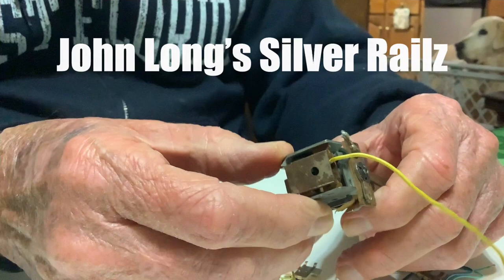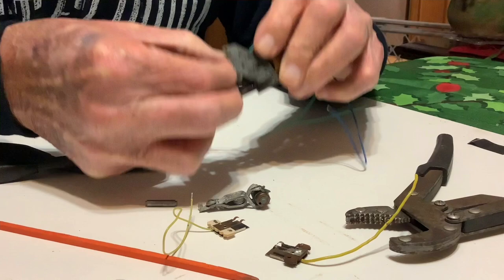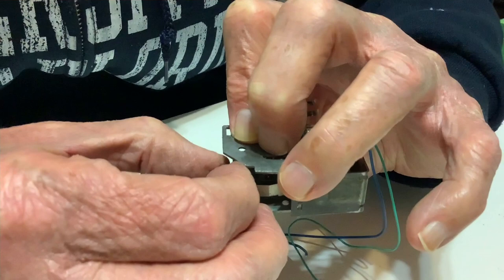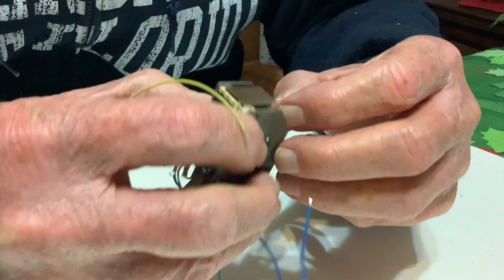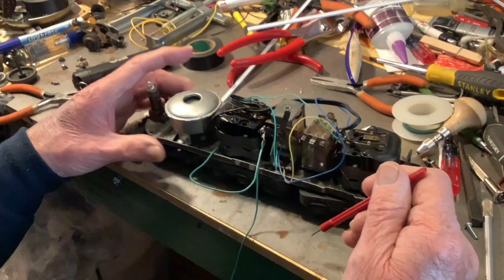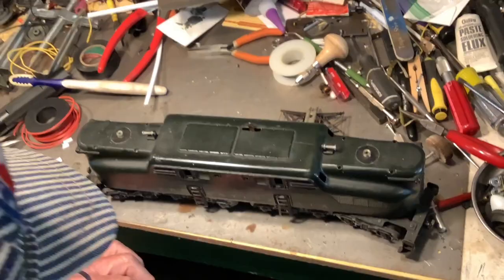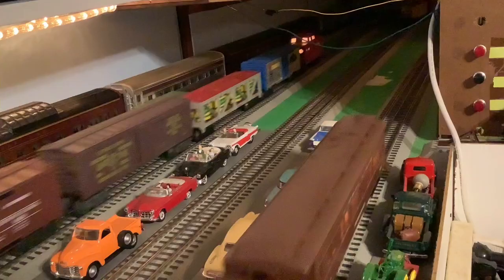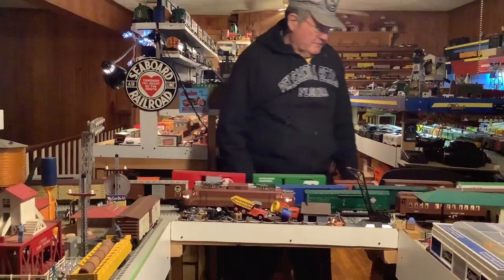Lionel E-Unit Repair and GG1 Train Vlog Follow-up, Including the Little Joe (Ep. 78)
*At the 8 minute mark I meant to say that the green wire goes to the coil and the blue wire goes to the other brush.
In this vlog we cover an E-Unit repair for my Lionel GG1 which I took in a trade. I explain the color coding for the E-Unit finger wires. Later we see a Little Joe in action together with 3 GG1s plus a bonus train wreck.